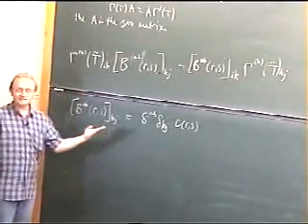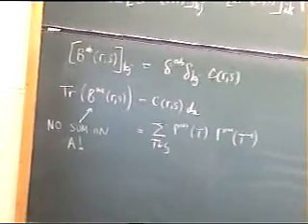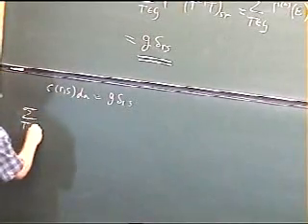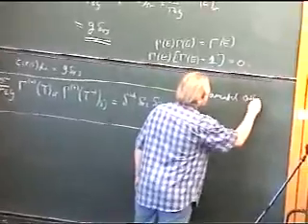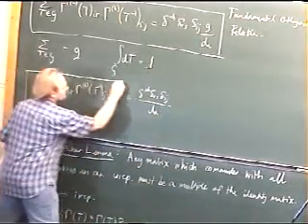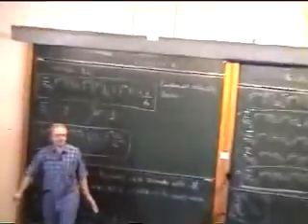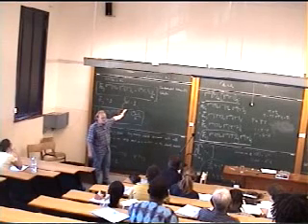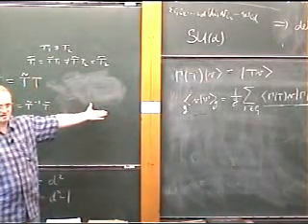Group Theory, Robert de Mello Koch | Lecture 3 Part 5